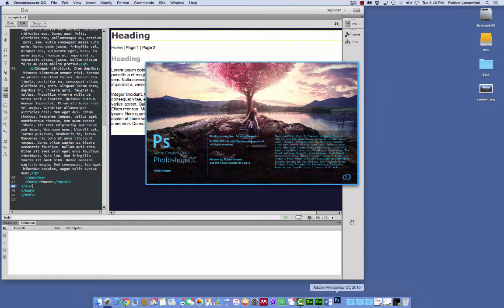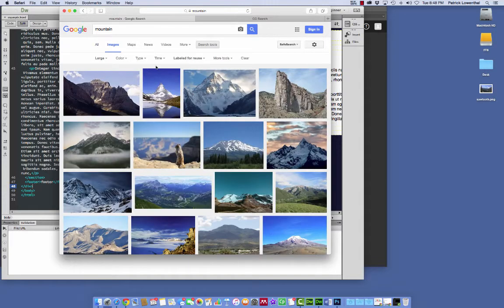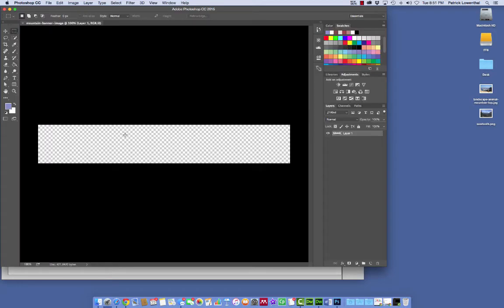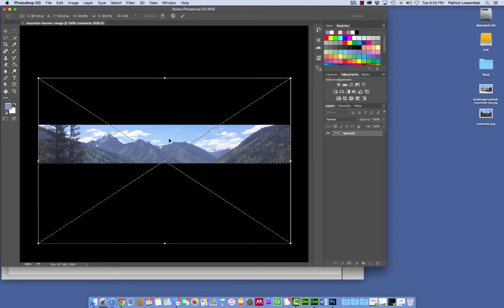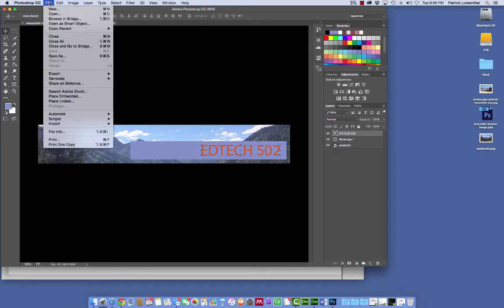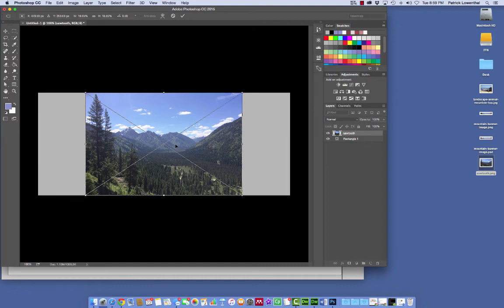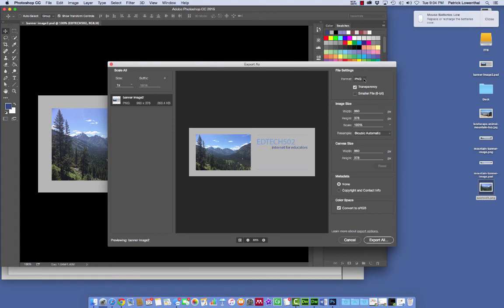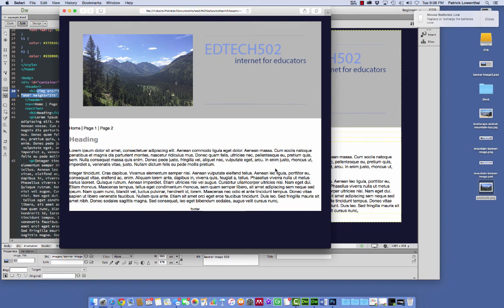EDTECH 502: Creating a Basic Banner in Photoshop